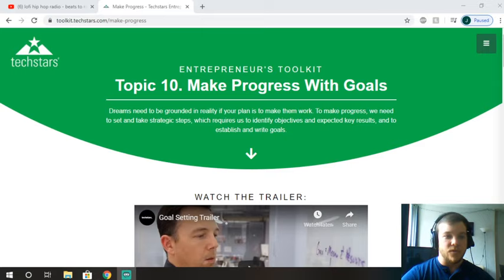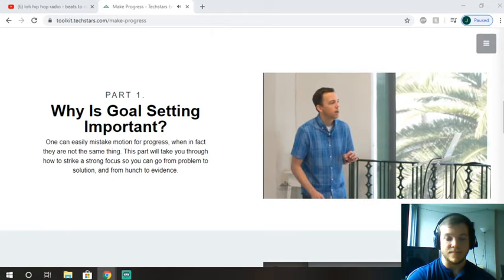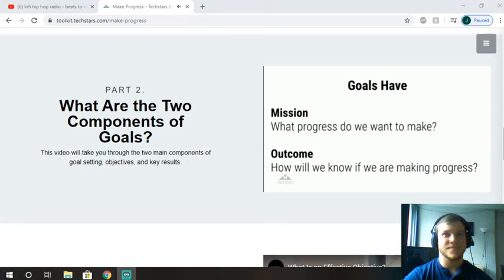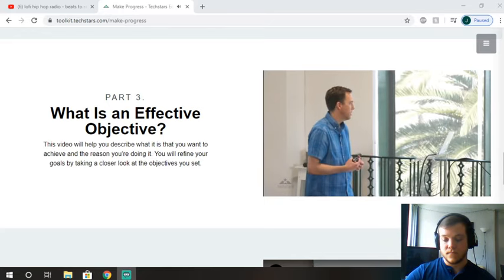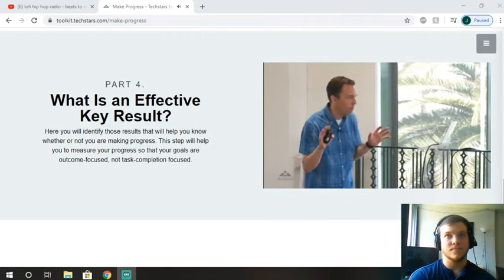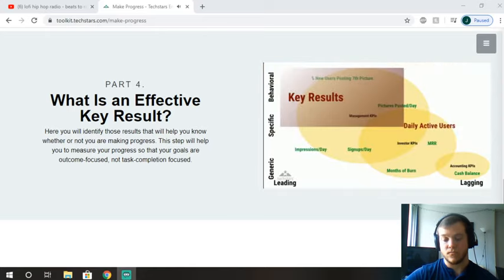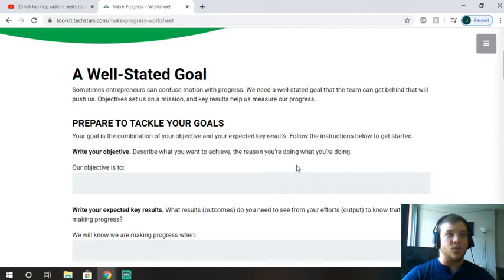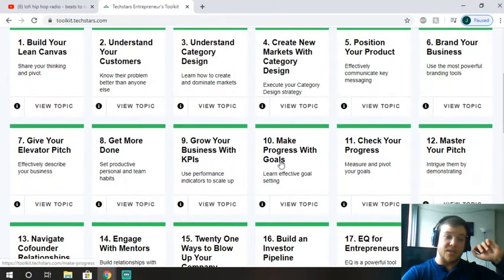Make Progress With Goals (Entrepreneurial Skills Workshop)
In this session you will learn effective goal setting methods so you can "Make Progress With Goals".

Today we continue our journey through the Techstars Entrepreneur's Toolkit.
Led by Tangent's Student Entrepereneurship Programme Manager, Joseph Lanzillotta

Dreams need to be grounded in reality if your plan is to make them work. To make progress, we need to set and take strategic steps, which requires us to identify objectives and expected key results, and to establish and write goals.

Join Tangent Online (TCD Students Only)
This is Tangent's free Blackboard module with everything you need to support your ideas.

Tangent is an exciting new initiative at Trinity College Dublin, supported by Bank of Ireland, that will provide cutting-edge innovation and entrepreneurship education; start-up company acceleration programmes, innovation and entrepreneurship community events and supports for fledgling to mature entrepreneurs all across Ireland and beyond.

Tangent is a place where all students, staff, and forward-looking external partners have the opportunity to imagine, collaborate, and iterate — putting ideas into action that can positively impact the world.

Tangent is a collaborative environment for all people who are open to new possibilities. Come join us. We’re always open.